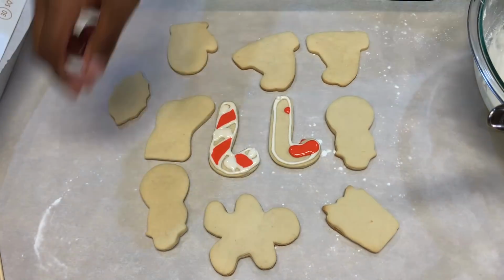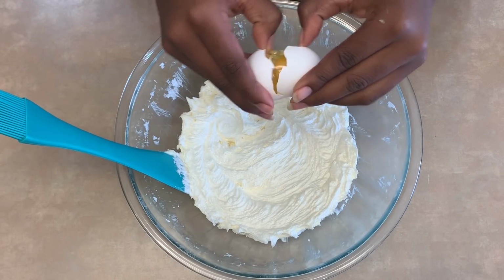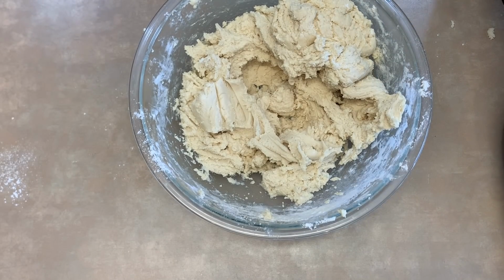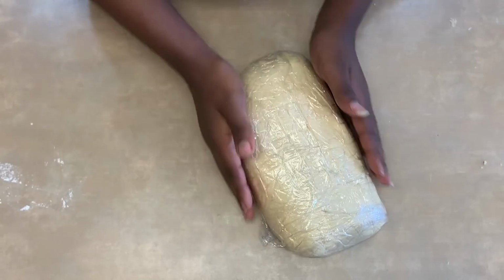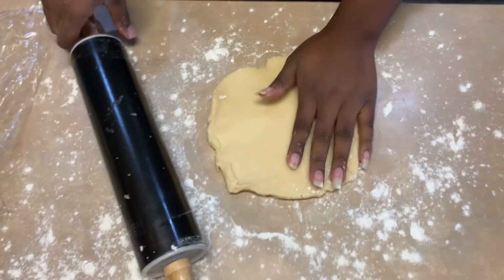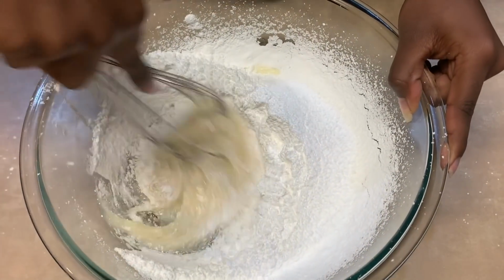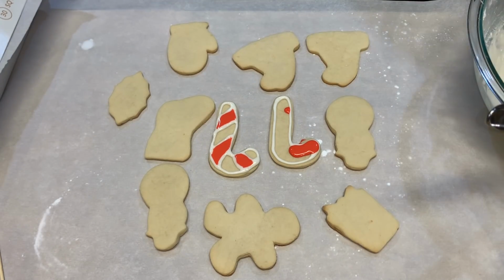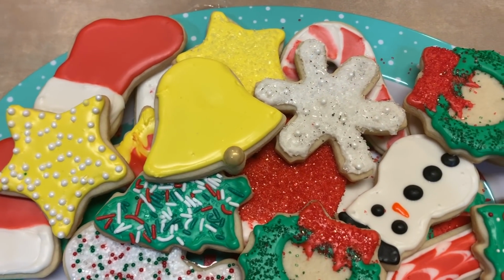HOW TO MAKE TASTY'S BEST SUGAR COOKIES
HOW TO MAKE TASTY'S  BEST SUGAR COOKIES ~ In this video Kiona makes Christmas Sugar Cookies . She used Buzzfeed's Tasty recipe . I hope you enjoy this holiday baking video. I will put the link to the video she followed.  Thank you for all of your love and support . Much Love to each and every one of you. Peace and Blessings.

Mailing Address :📦📬

KC Connection
9526 Argyle Forest Blvd , STE B2 #438